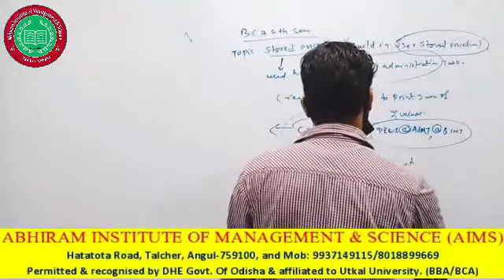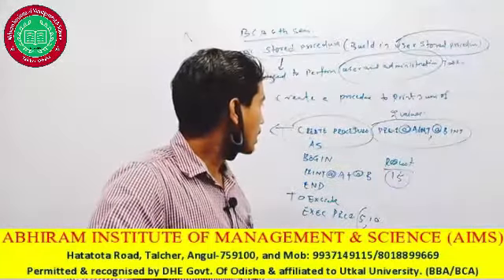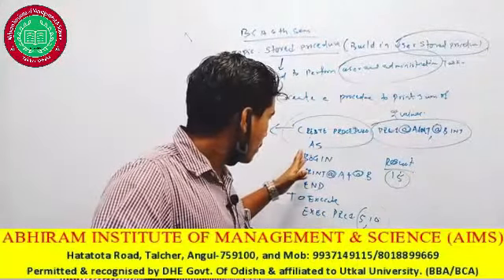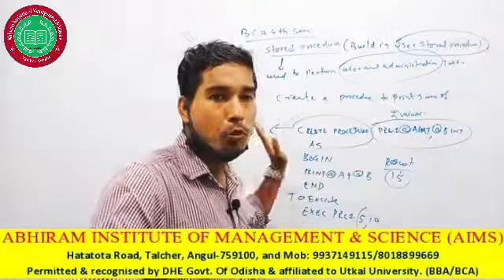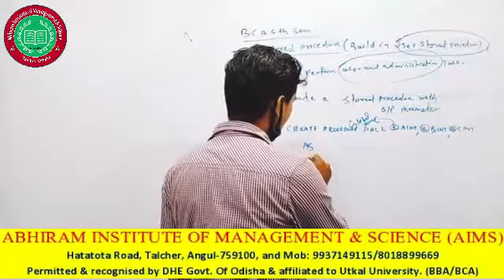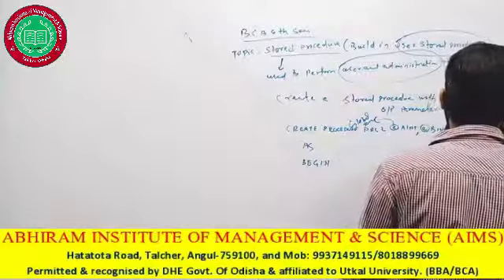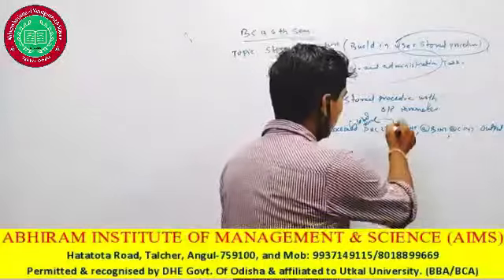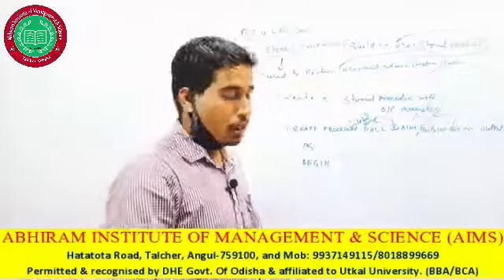BCA sixth sem trilochan sir part 3